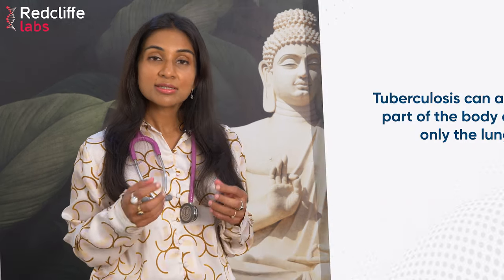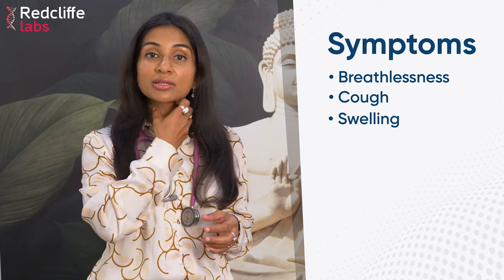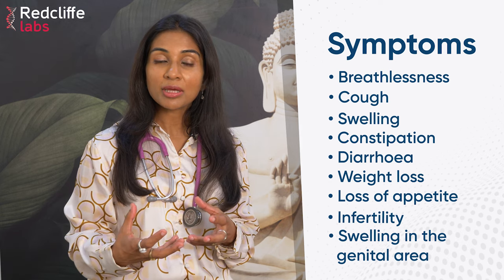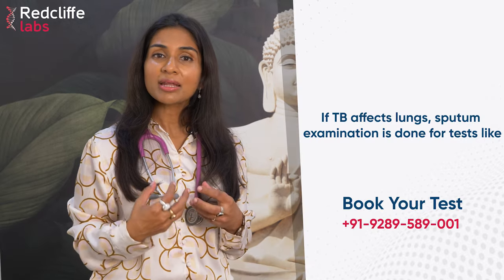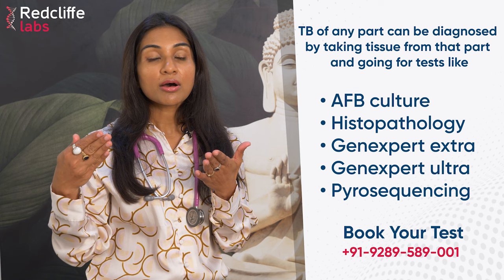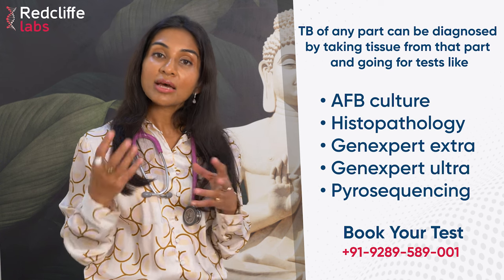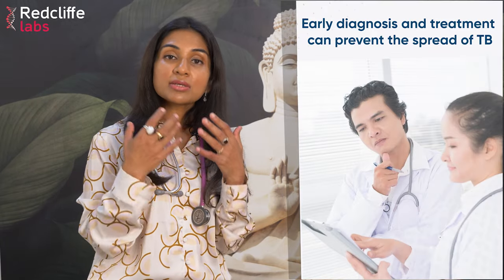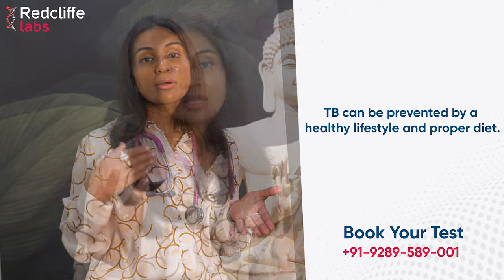🔰 TB के कारण, लक्षण और इलाज | 🔰TB (Tuberculosis) Causes, Symptoms And Treatment In Hindi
TB is On of the most common causes of mortality in today's world and it is vert scary as well. So in this video Dr. Neha Gupta is talking about almost everything of TB tuberculosis in simple Hindi Language. From Symptoms of TB to causes of TB and finally treatment for TB Tuberculosis in Hindi.

Time Stamp
00:00  TB (Tuberculosis) Causes, Symptoms And Treatment In Hindi
00:45 Late diagnosis of TB gives rise to complications.
01:03 Tuberculosis can affect any part of the body and not only the lungs.
01:20 Symptoms of (TB)Tuberculosis in Hindi
Headache
Vomiting
Unconsciousness
Seizures
Breathlessness
Cough
Swelling
Constipation
Diarrhoea
Weight loss
Loss of appetite
Infertility
Swelling in the genital area
03:03 If TB affects lungs, sputum examination is done for tests like
AFB stain
AFB culture
Genexpert
03:30 TB of any part can be diagnosed by taking tissue from that part and going for tests like
AFB culture
Histopathology
Genexpert extra
Genexpert ultra
Pyrosequencing
04:00 The treatment of susceptible TB and resistant TB is different from each other.
04:22 Weight based combination therapy is used for the treatment of TB
04:50 Use of suboptimal doses for the treatment of TB can lead to multidrug-resistant tuberculosis.
05:05 Early diagnosis and treatment can prevent the spread of TB
05:20 Vitamin D deficiency can also make you susceptible to TB.
05:27 Excess smoking and alcohol also makes you prone to TB
05:45 TB can be prevented by a healthy lifestyle and proper diet.